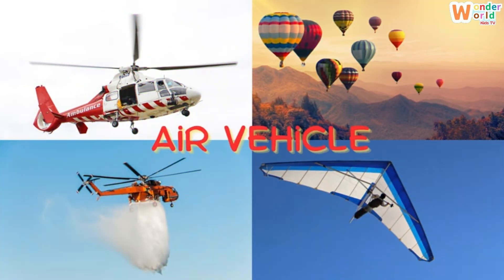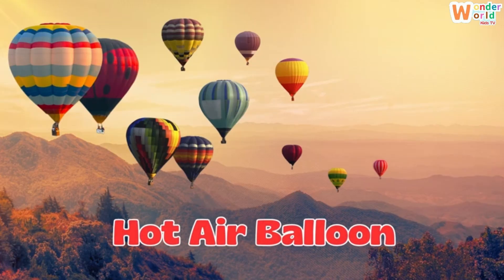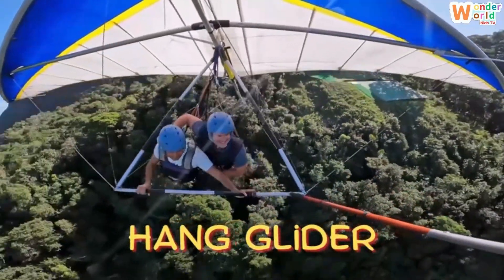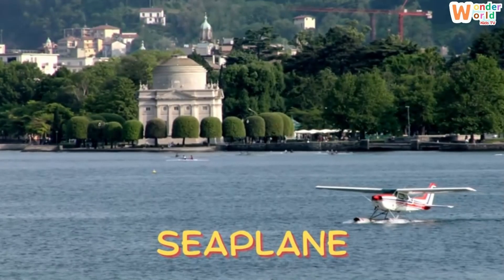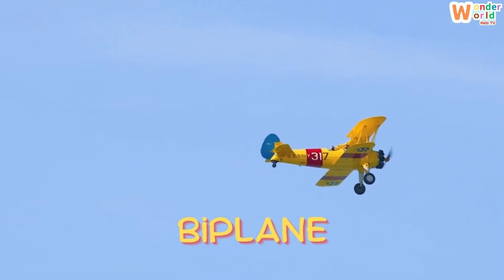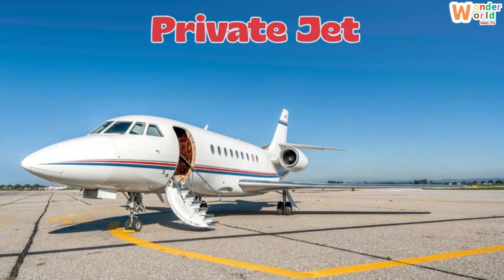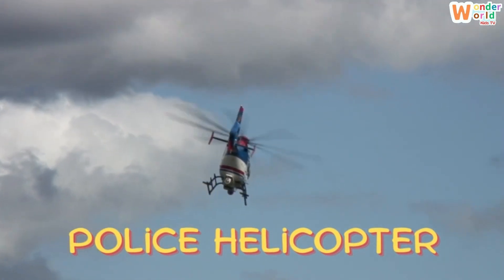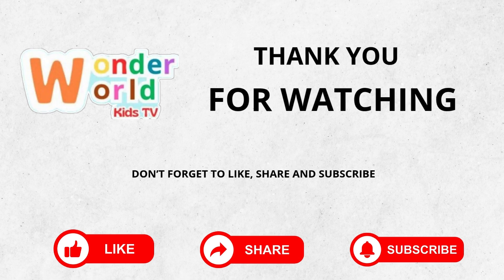Air Vehicles | Types of Air Vehicles | Learn the names of Air Vehicles and explore the Sky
Hi friends! 🚀 In this fun and educational video, we will explore 20 amazing air vehicles that fly high in the sky. From airplanes and helicopters to hot air balloons, drones, and even cable cars — you’ll discover how different flying machines work and what makes them special.

This video is perfect for kids, students, and anyone curious about air vehicles. Whether you love planes, gliders, or rescue helicopters, you’ll learn their names and enjoy real photos and videos of each one.

🌤️ What you’ll learn in this video:
✔️ Different types of air vehicles
✔️ Names and meanings of 20 flying machines
✔️ Fun facts about planes, balloons, helicopters, and more

📚 Great for learning at home, in class, or just for fun.